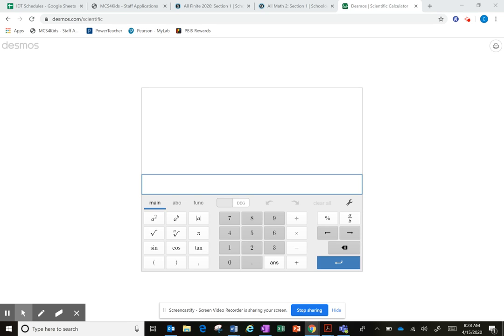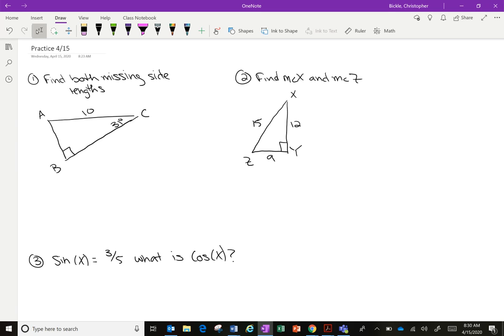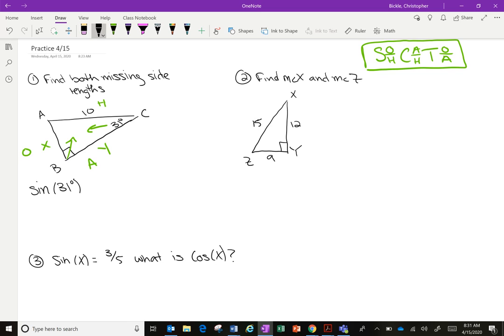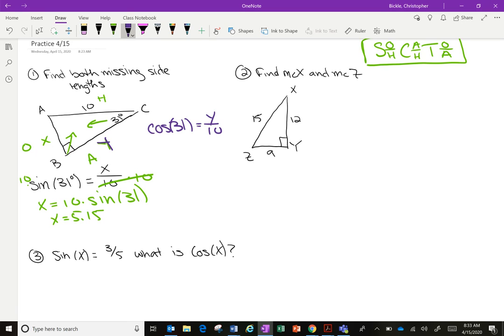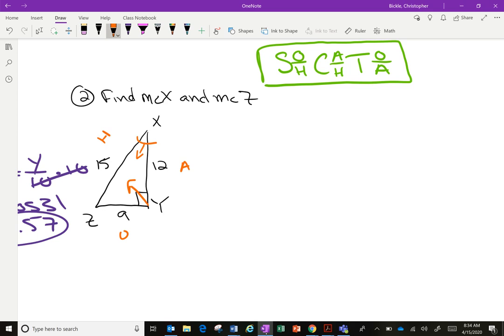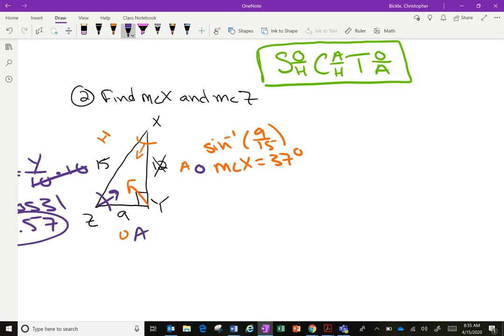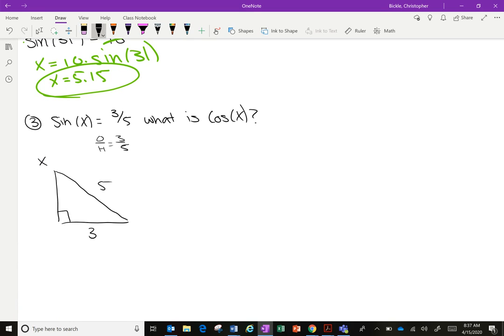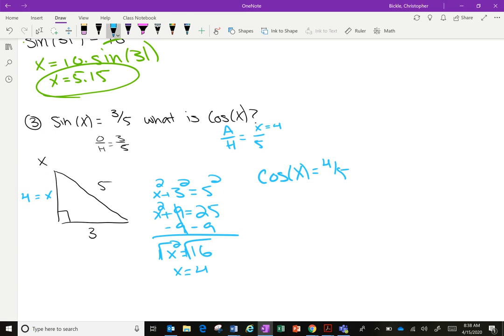Math 2: Apr 15, 2020